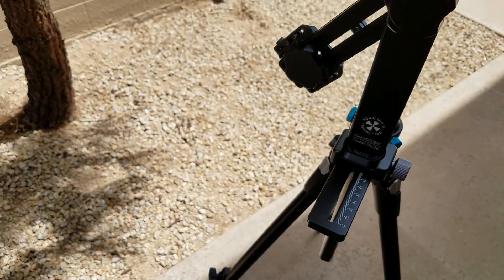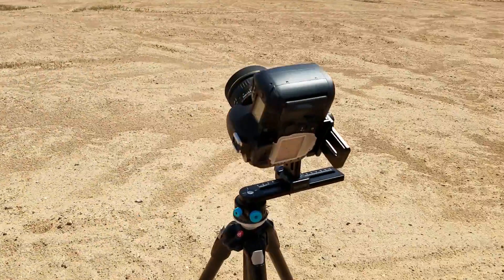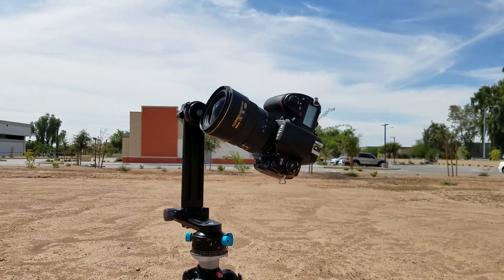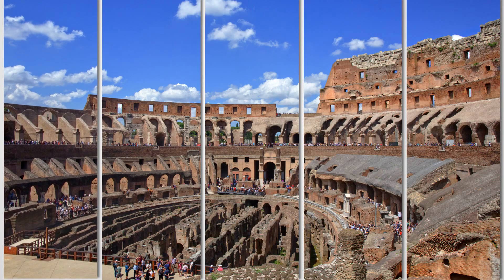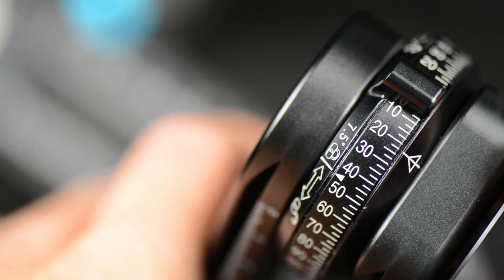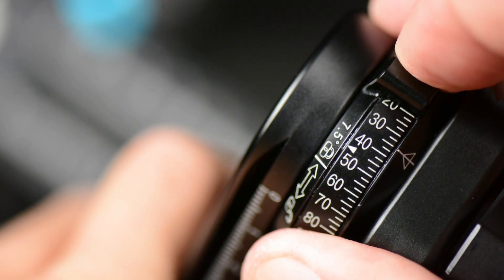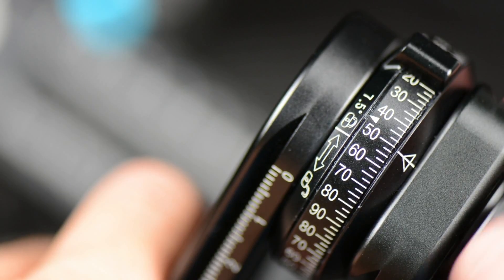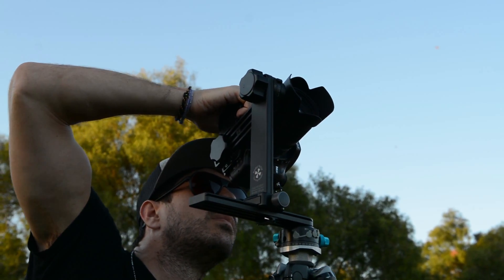Nodal Ninja 6 Panoramic Tripod Head for Panoramas and Landscapes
Level: Amateur - Pro.
Lenses: 8-200mm.
Cameras: DSLR's, + Medium Format
Features: Upper Rotator 7.5° stops or free rotation
Popular Uses: Landscape, High Resolution, HDR

After researching and developing superior mechanical panoramic hardware for a decade, Fanotec is now pushing the envelope by incorporating robotic components to the design. A range of products developed from the ground up together with the robotic developments will replace some of the legacy products.

Nodal Ninja 6 (NN6) is the successor to Nodal Ninja 4 and Nodal Ninja 5, and is the first model that is compatible with the coming motorized rotator, capable of transforming into a 2-axis fully automatic pan/ tilt head with diverse functions.

It is also the first low cost ALL CNC machined panoramic head in the product line. We carefully examined the Ultimate line and listened to end user feedback to optimize these newer designs. By reducing the number of quick release components, overall cost is much reduced. The NN6's will have quality standards very similar to the Ultimate line incorporating hard anodized coating.

NN6 Features:
Forward design allows for upcoming robotic attachments.
Built in nadir Adapter.
Compact upper rotator with precise 7.5 degrees detent lock (positive stops) which can be disabled on the fly by simple turning of a lever to allow free rotation and locking at arbitrary angle. A legendary design in NN5, now with double the number of locking positions doubling the maximum focal length.
Supporting up to 200mm equivalent focal length (camera in portrait orientation) with detent lock (higher focal lengths possible with free rotation).
New anti-twisting camera mounting plate that mounts to the camera by using an easy to grip, glove friendly knob. No tools needed.
Arca Swiss compatible rails allow use of QR clamps and other compatible accessories.
Supports most DSLRs with or without battery grip.
Come standard with custom made Advanced Rotator D10 (RD10) as default. Compact, lightweight with 10 detent options ranging from 90 to 5 degrees which are easily changed on the fly.
Compatible with other advanced rotators.
Optional Quick Release Nadir Adapter that combines the function of quick release and nadir adapter, for rapid mounting / dismounting the vertical assembly and effortlessly taking clean nadir shot (down shot).
Weight load limit 7.7 lb (3.5kg) with RD10.

Features of the NEW Advanced Rotator D10
Many people have requested a rotator that has the size of advanced Rotator D5 but with more detent options. Advanced Rotator D10 is the answer. It achieves the best balance of size and versatility.

Features:
Compact, lightweight with 10 detent options ranging from 90 to 5 degrees that can be changed on the fly. Suitable for fisheye, wide angle and telephoto lenses up to 200mm equivalent focal length with camera in portrait orientation.
10 different degree stop increments (with equivalent number of stops around) include:
5 (72 stops)*
7.5 (48 stops)*
10 (36 stops)
15 (24 stops)
18 (20 stops)*
30 (12 stops)*
36 (10 stops)
45 (8 stops)*
60 (6 stops)
90 (4 stops)
*Requires dual detent plungers.

Specs:
Weight: 2.02lbs (920g)
Lower rail: 200mm
Upper and vertical rail: 190mm